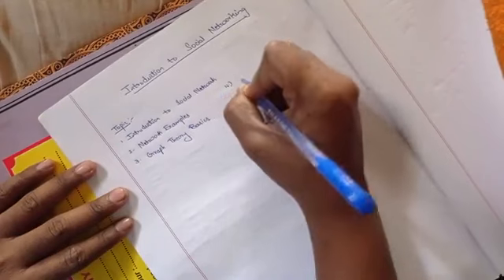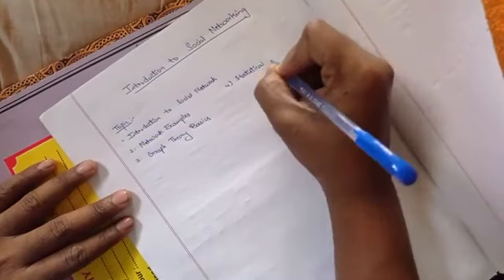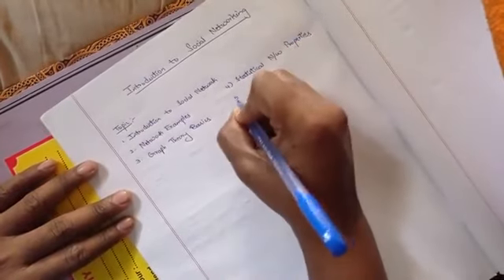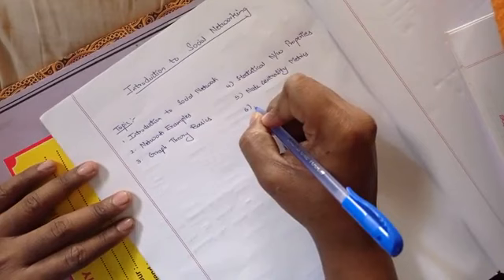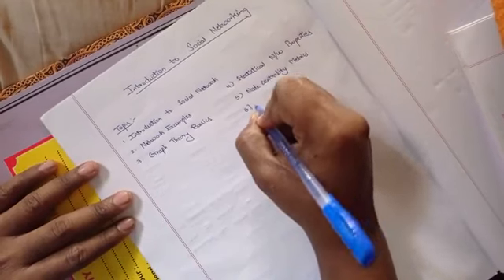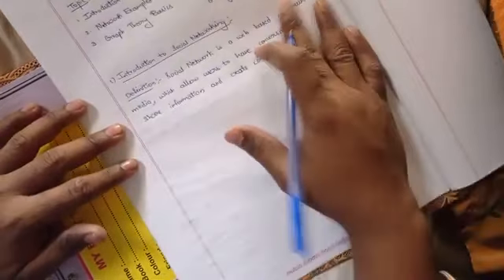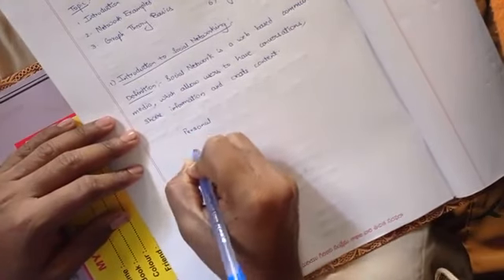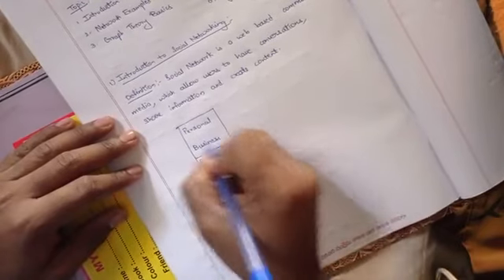1.1 Introduction to Social Networking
1. What is Social Networking
2. Examples of Social Networking
3. Areas where Social Networking is useful
4. Half Part of Characteristics of Social Networking

Note: All the videos will be uploaded Slowly